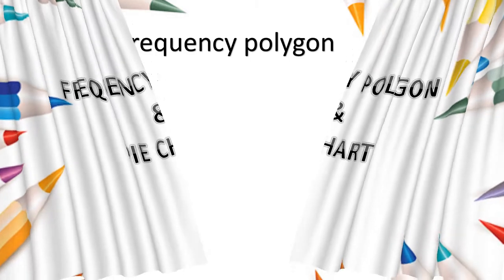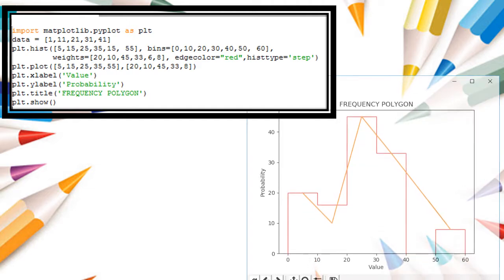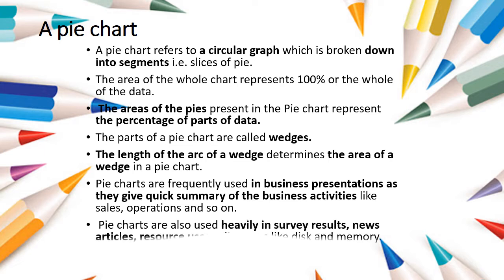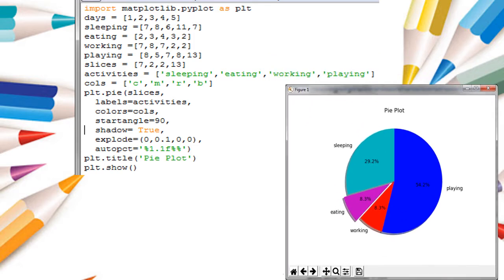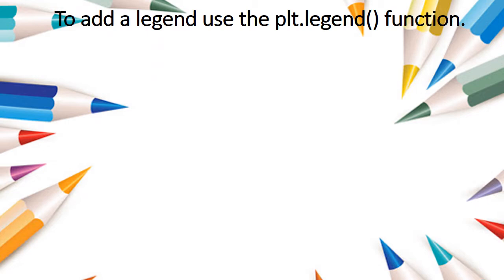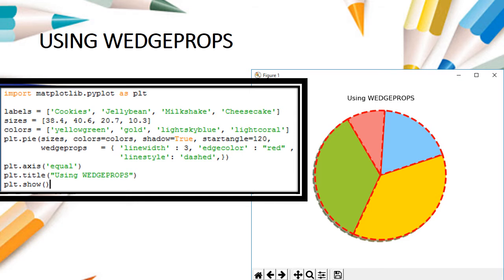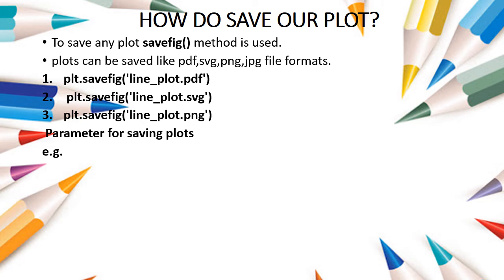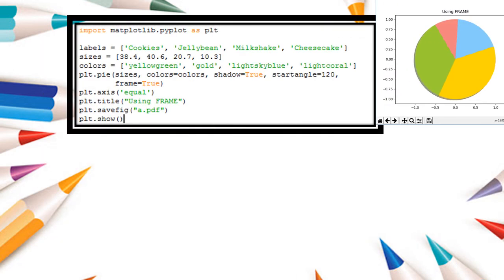data visualization -pie chart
explains about pie chart